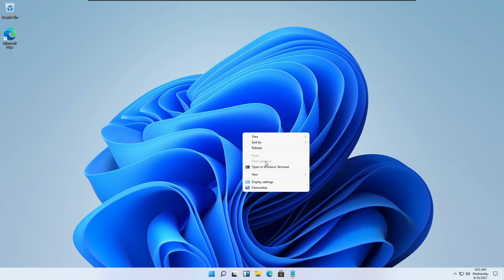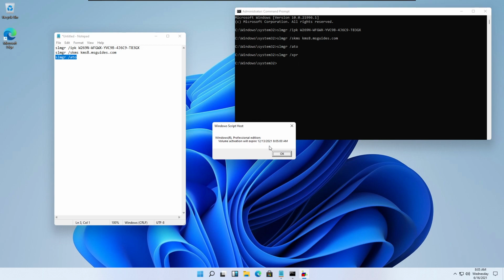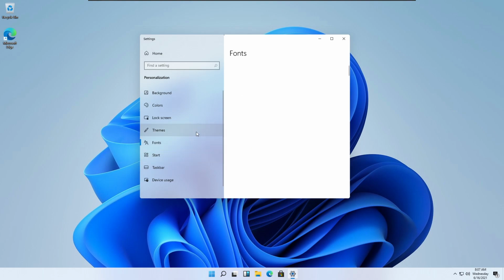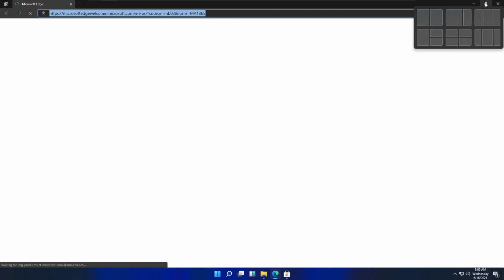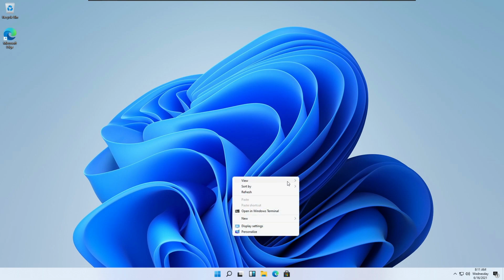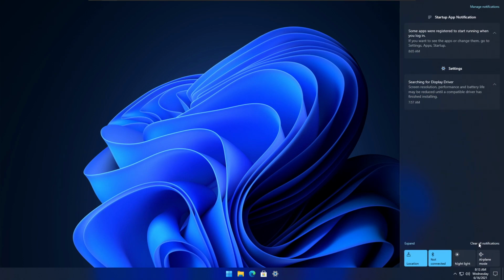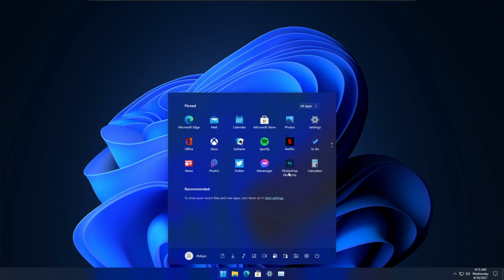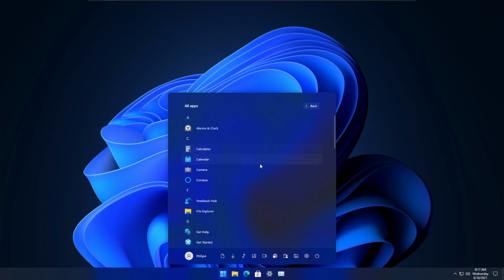Windows 11 - First Look Microsoft's Newest OS!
Hey all! So, i decided to make a video about Windows 11, Microsoft's Newest OS! I'm sorry if the audio is off, but I had to remain quiet and i turned up the gain while editing. Hopefully all is good! (Also, apparently "title.wma" is copyrighted... Cool... Lol)

Commands To Activate In VM (Use in order):
slmgr /ipk [Windows 10 KMS Key, link below, without brackets. I use Pro In This Video]
slmgr /ato

Timestamps (Feel free to provide anymore you think I should add!):
0:01 - Video Start
1:40 - Intro
2:50 - How To Activate Windows 11 For Free
4:25 - Where to find the new Wallpapers (New Feature)
5:31 - Centering Taskbar (New Feature)
6:44 - Grouping Windows (New Feature)
9:10 - Making a clean windows setup
12:49 - Rebooting
13:15 - Messing Around Until The End Of The Video